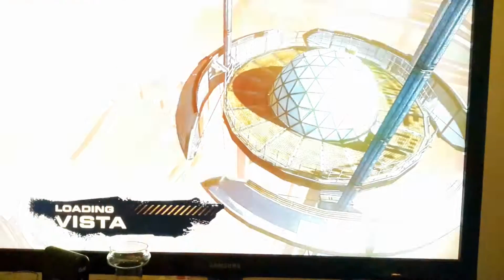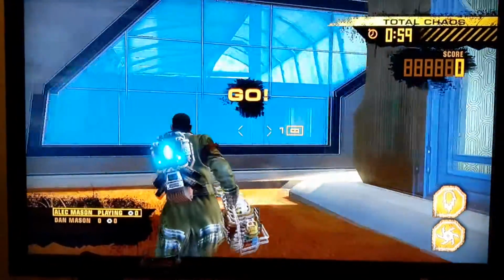Red faction guerilla again